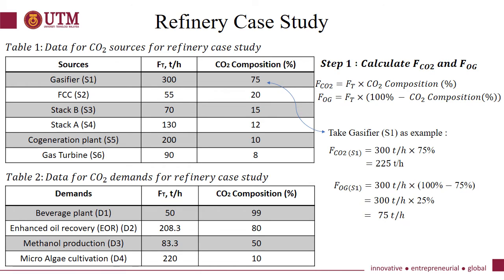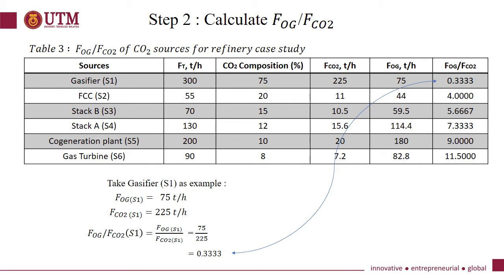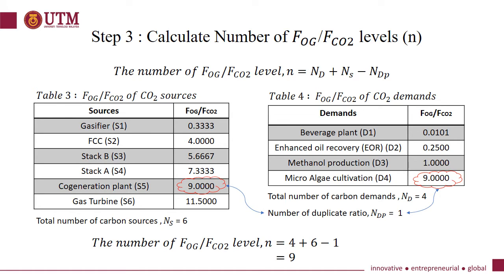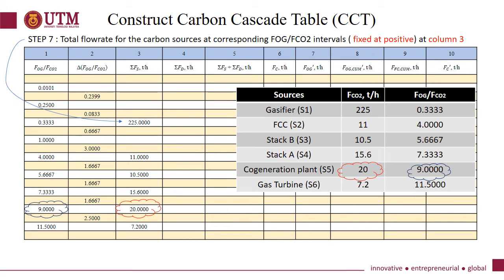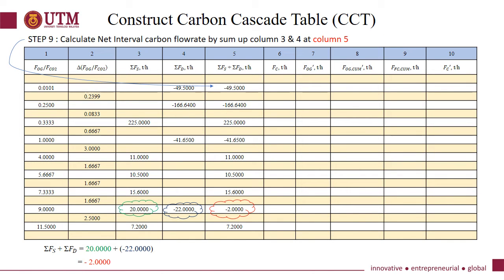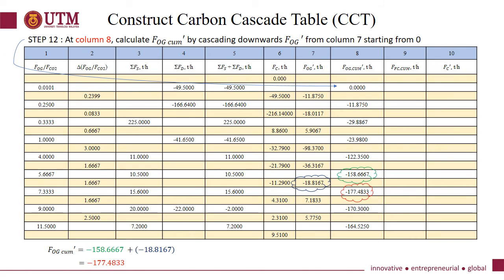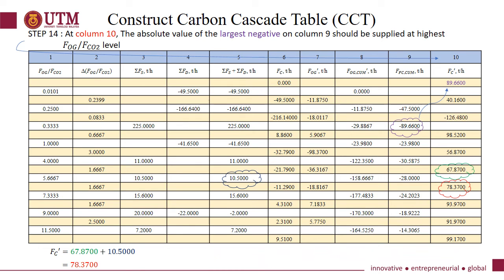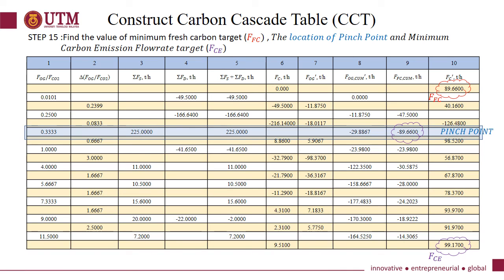Team 3 Carbon Pinch Analysis Numerical Case Study